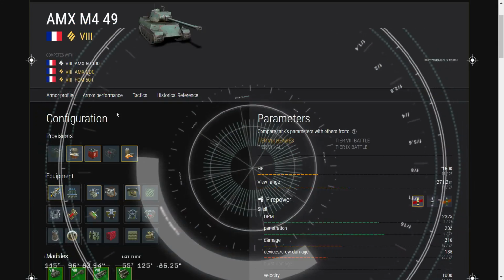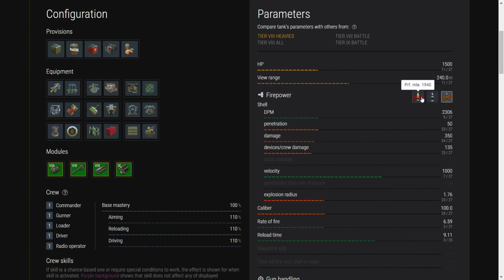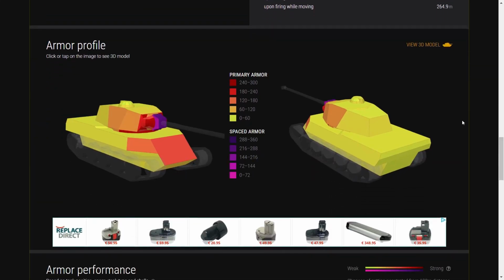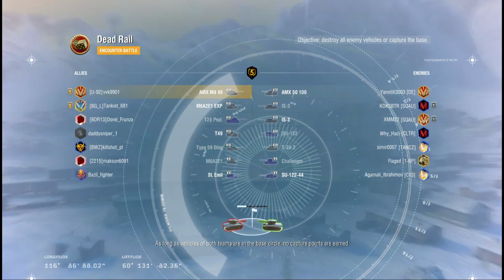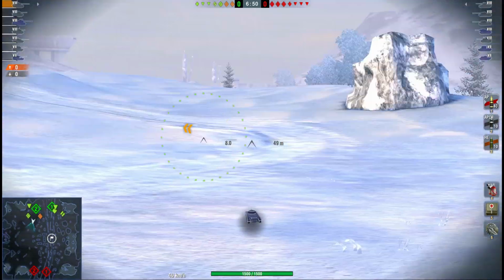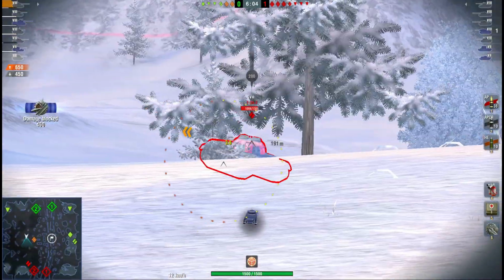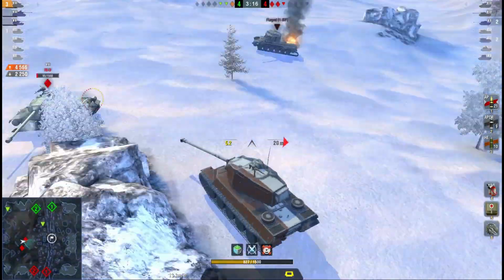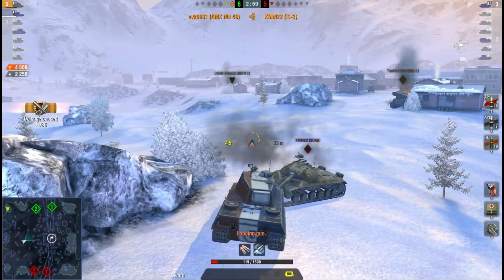Thicc Frenchie | AMX M4 49 Review | WoT Blitz [2019]